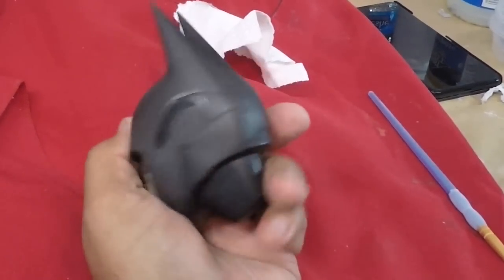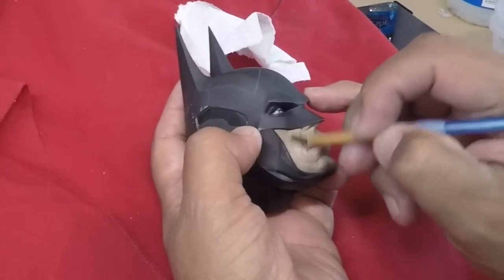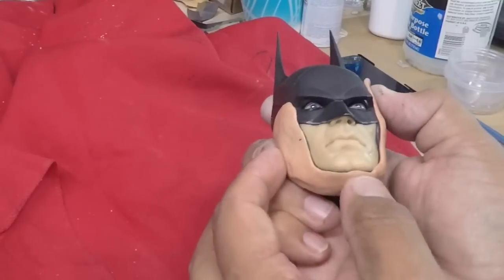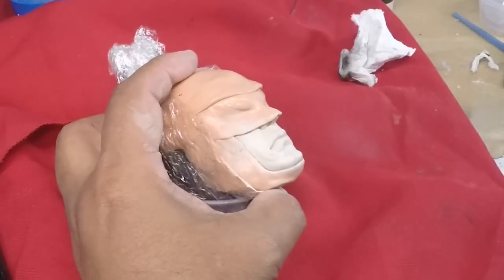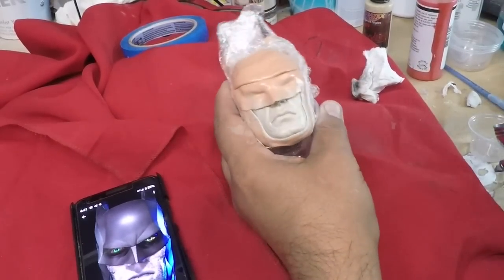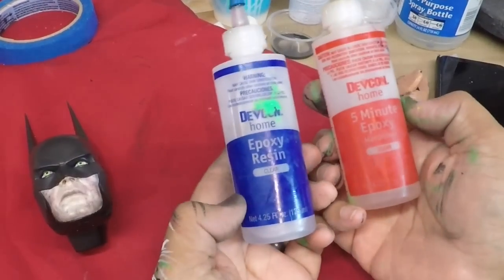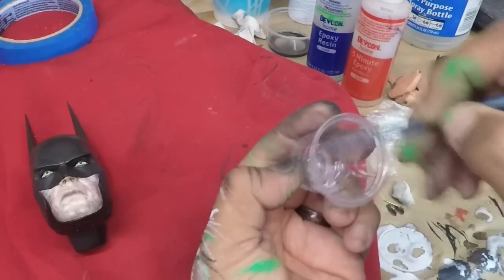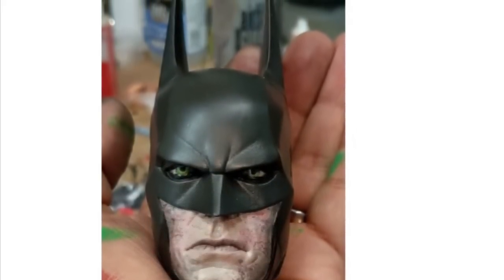Arkham BATMAN 1/3 scale head repaint